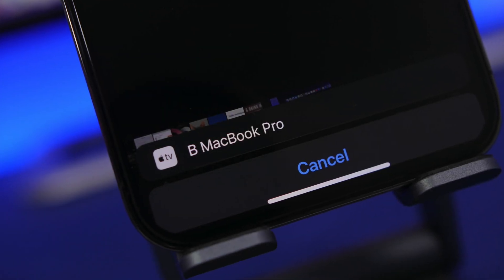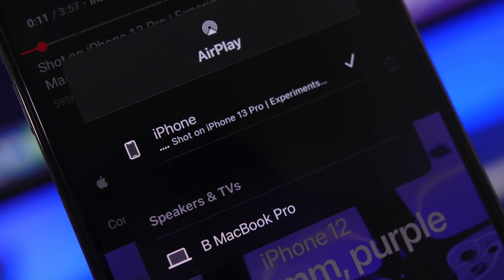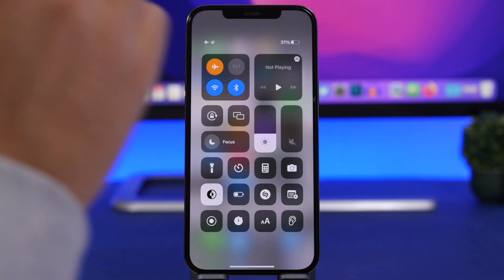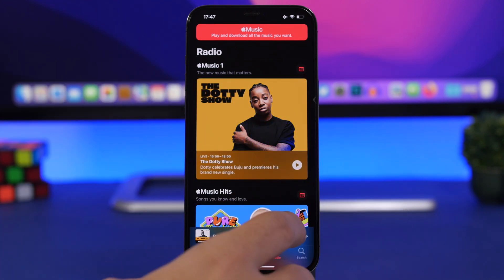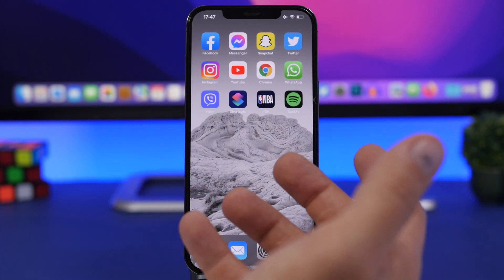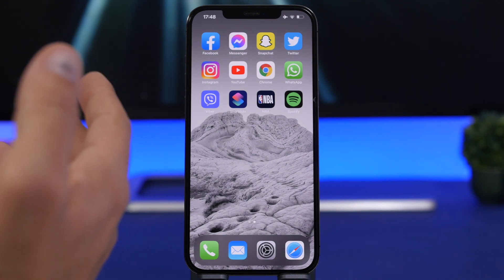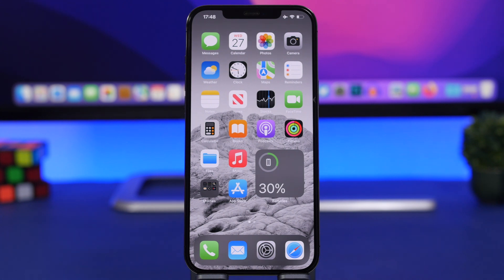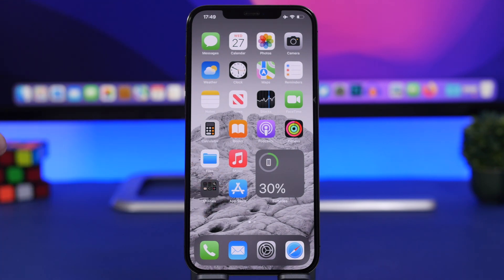AirPlay iPhone to Mac (NEW Feature)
AirPlay iPhone to Mac / Macbook. A new features let's you AirPlay iPhone content to your MacOS Monterey device easily.

With this new MacOS Monterey feature you can AirPlay from iPhone to Mac with a couple of clicks. Easily Airplay music, videos, YouTube videos and more to your Mac.